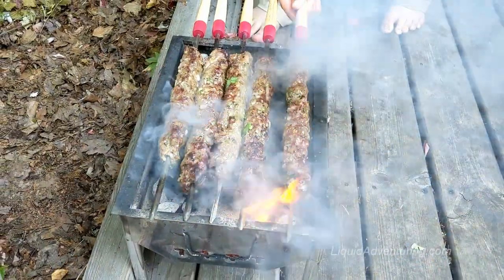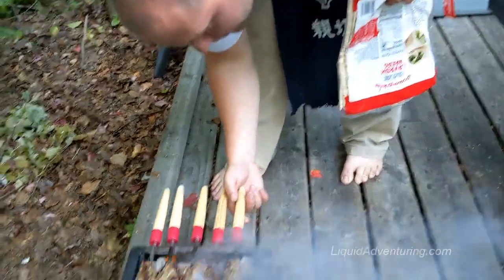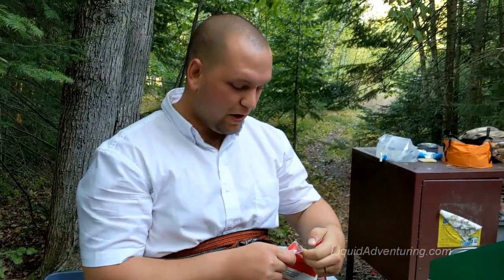Team River Runner Apostle Islands sea kayak camping trip 2021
Team River Runner’s fourth Apostle Islands National Lakeshore (AINL) sea kayak camping event was a challenging adventure. We filled our five days, Aug. 21 - 26, 2021, with learning, bonding and new personal achievements.